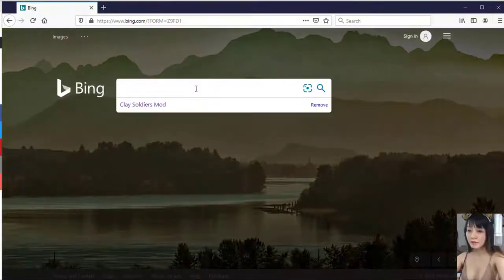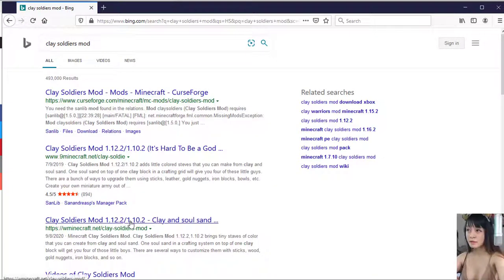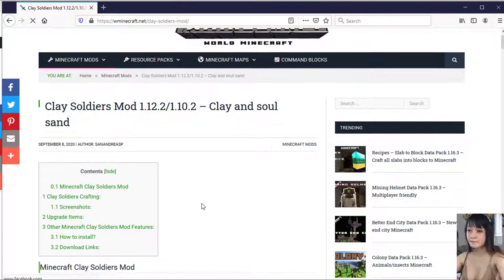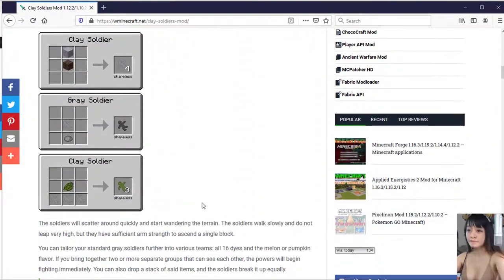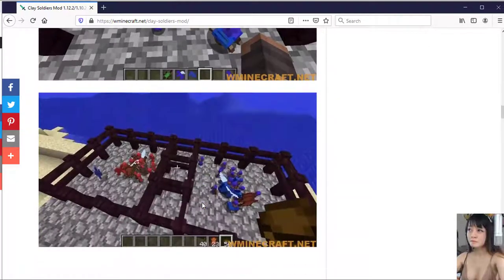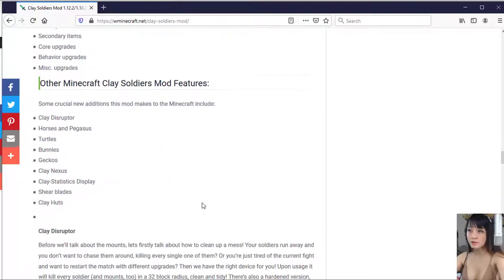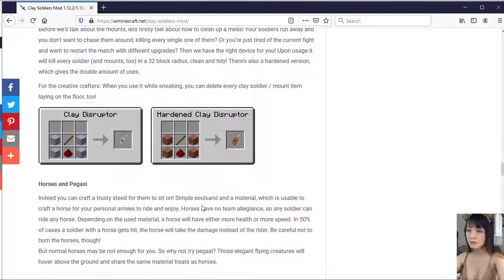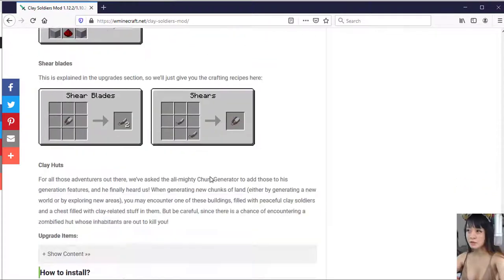Clay Soldiers Mod 1.12.2/1.10.2 Tutorial download and install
Minecraft Clay Soldiers Mod
Clay Soldiers Mod 1.12.2,1.10.2 brings tiny staves of color that you can create from clay and soul sand. One soul sand in a crafting system on top of one clay block will get you four of those little boys. There are several ways to customize them with sticks, wood, gold nuggets, iron blocks, and so on.

Build your replica army from clay, and organize the most intense battles you can imagine in a small enough environment to be your backyard. The soldiers will fight to the bitter end using a range of weapons and armors to achieve the objective of becoming the last colored team left standing in combat. The soldiers must have the arms and armor supplied by the player.